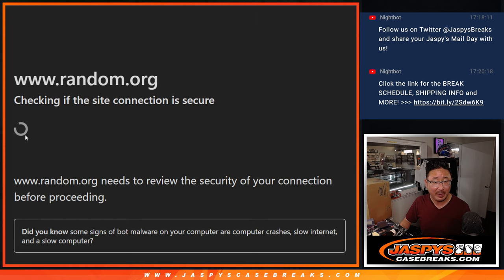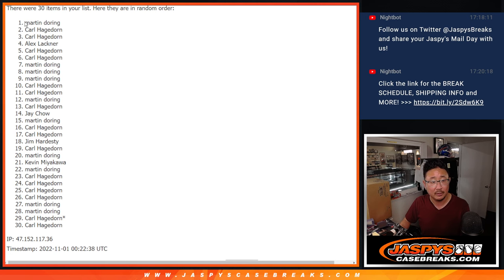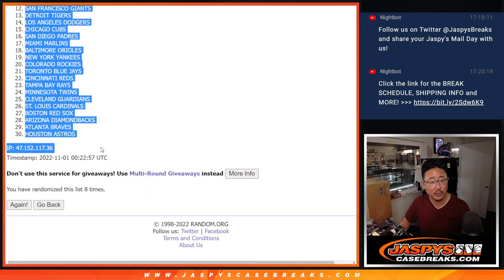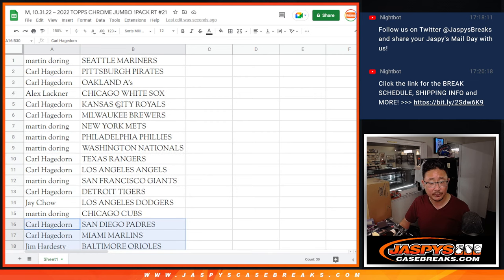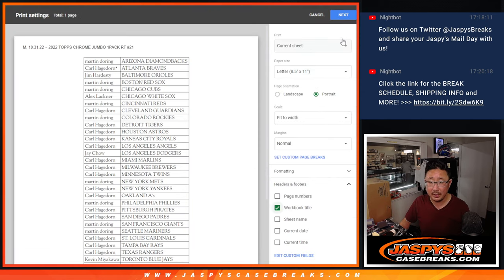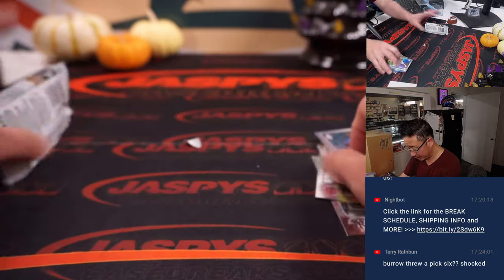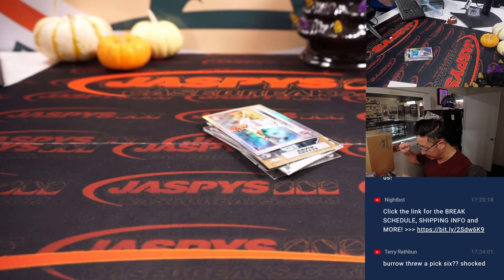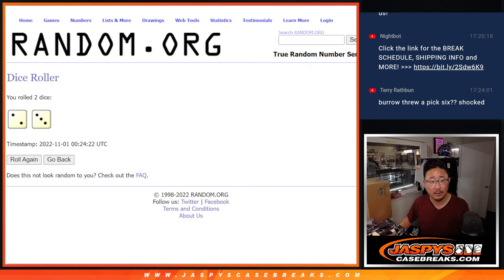M, 10.31.22 ~ 2022 TOPPS CHROME JUMBO 1PACK RT #21